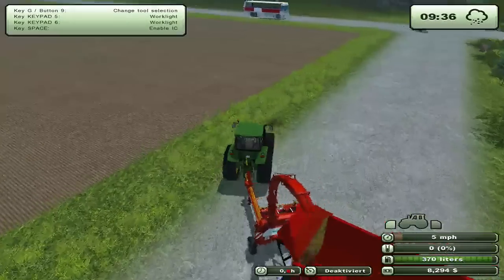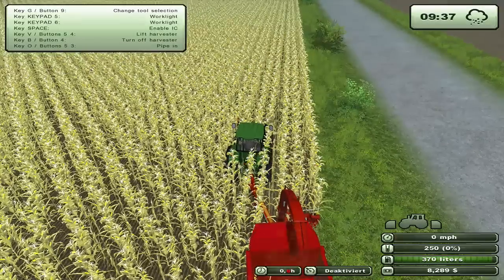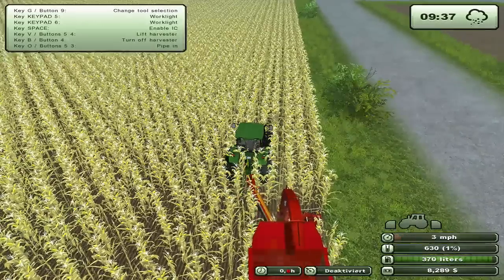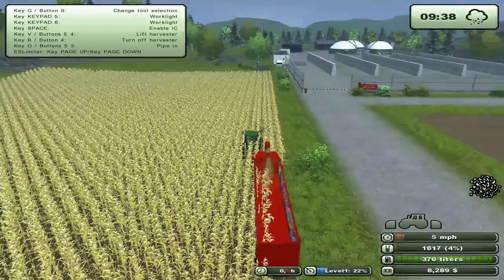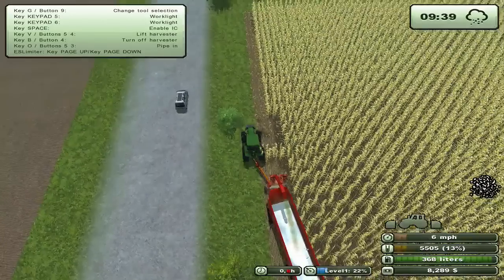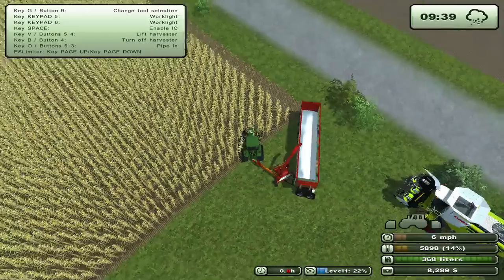Let's Play: Farming Simulator 2013 - Mac - Ep 54 - April Fools!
Watch as we grow to become the largest farmer in Hagenstedt! We will grow our farm to heights never seen before by any farmer. We will sell, buy, and place all sorts of machinery, objects, and implements. Come, help me farm in the new Farming Simulator 2013 - Mac Edition! Watch as we sell some of our crops, earn money! This episode we end season 1 of Farming Simulator 2013, APRIL FOOLS!